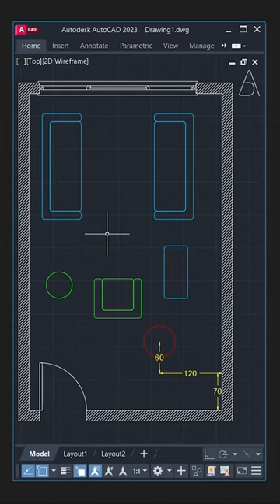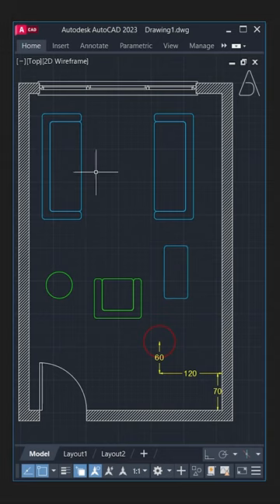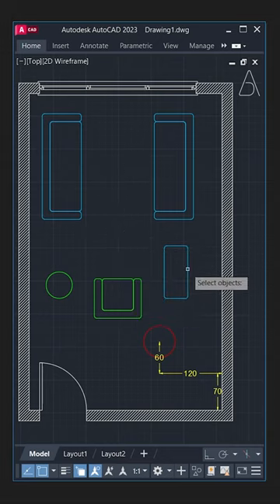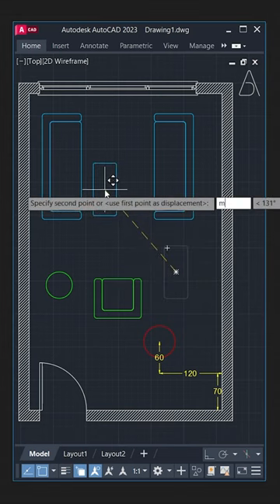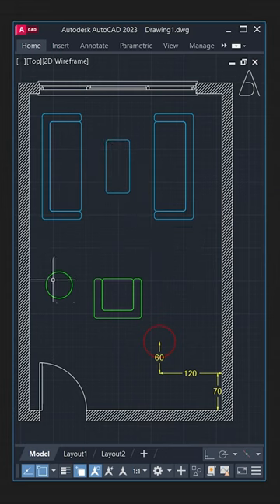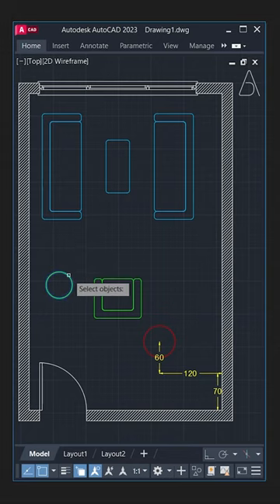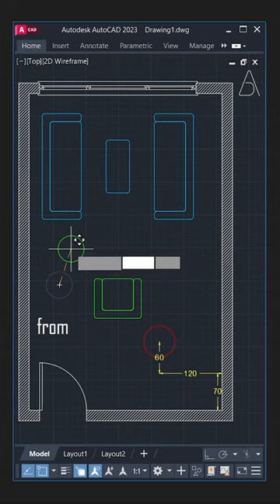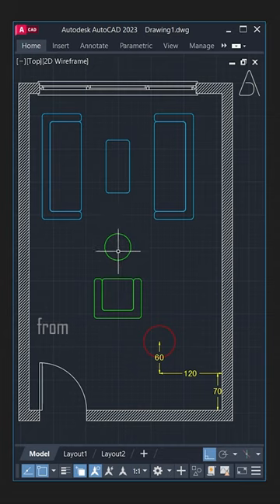Move (m2p, from, tt) AutoCAD Tutorial